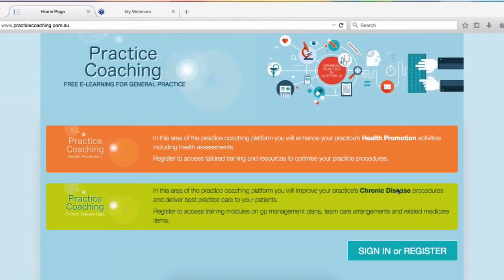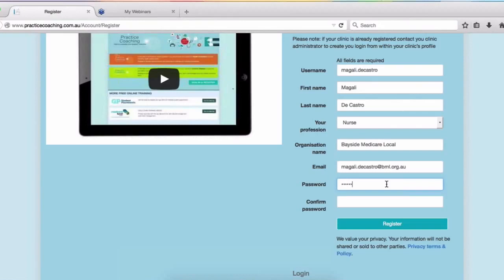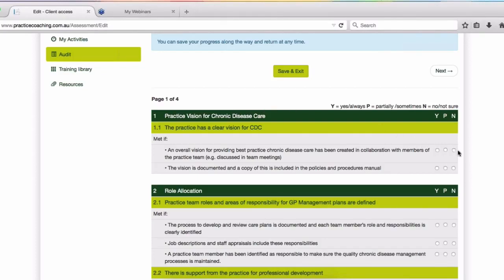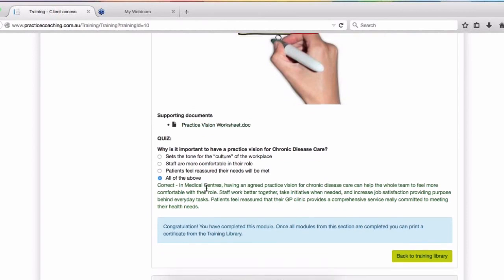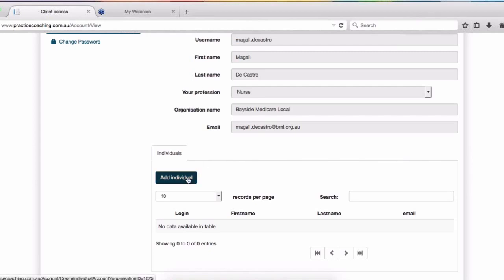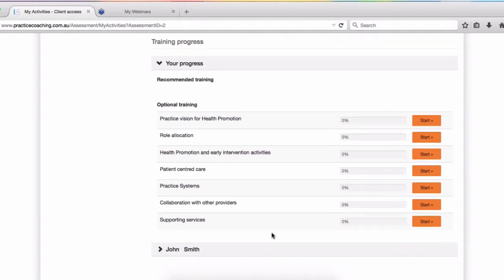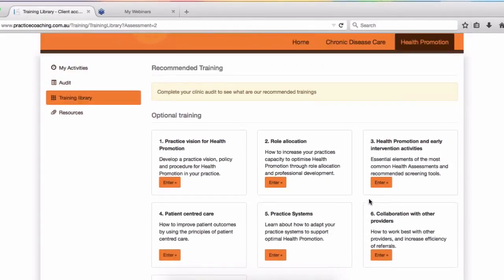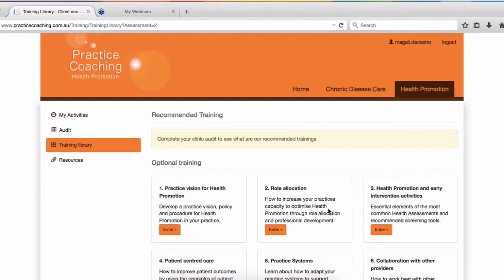Webinar Introduction of Practice Coaching Website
Learn how to: use a confidential self-audit questionnaire to identify current system gaps or staff training needs; access training modules based on the self-audit results; provide clinical and administrative staff with individual access to training so they can track their own progress and print certificates for completed sections; use self-audit results and training progress as a resource for accreditation to demonstrate quality improvement activities and in-house training undertaken by the clinic.